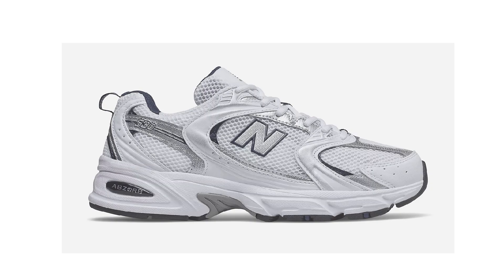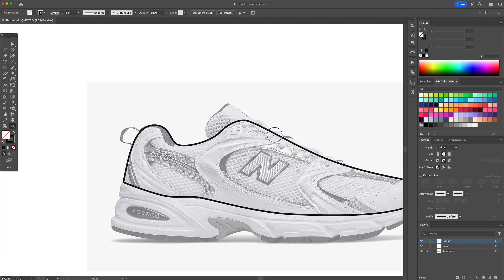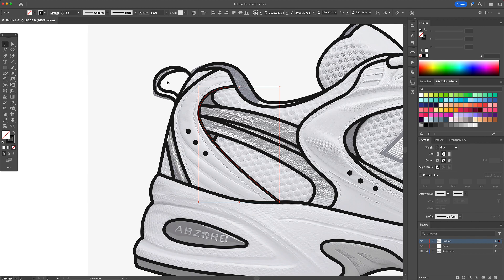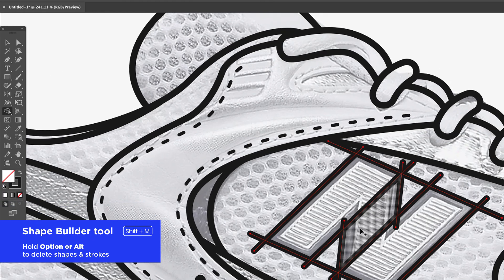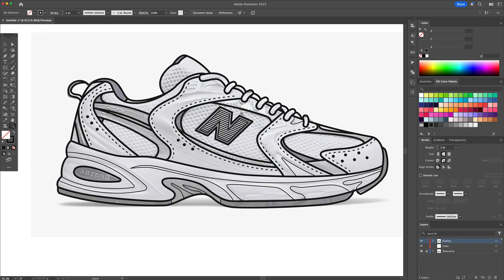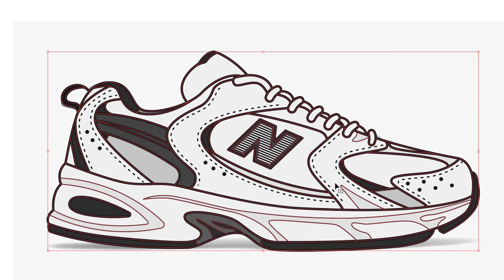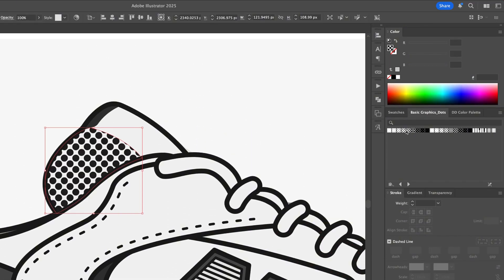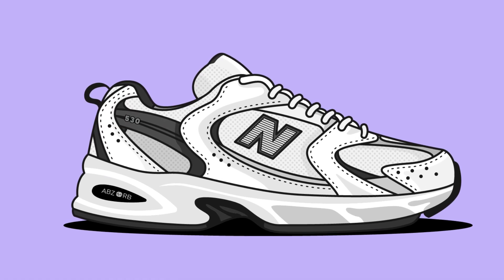Adobe Illustrator Tutorial - How to Create Flat Design New Balance Sneaker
How to draw or create a New Balance 530 sneaker as a flat design illustration using Adobe Illustrator!

Cheers!